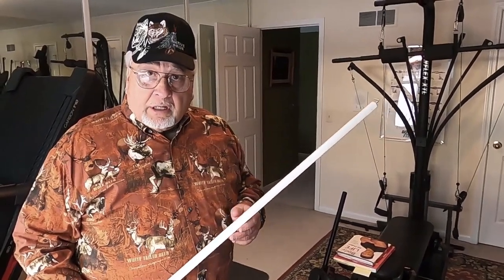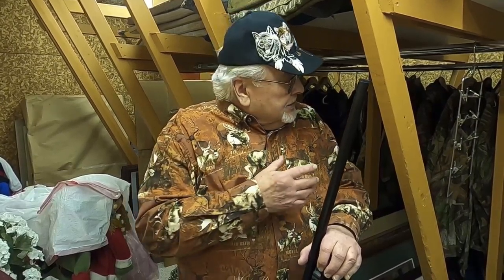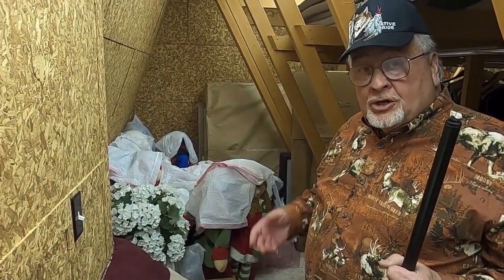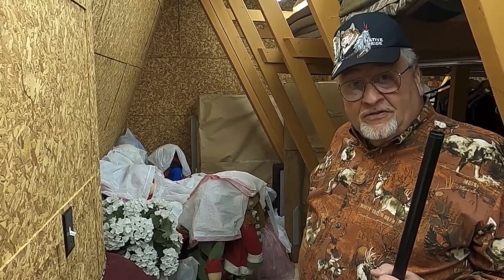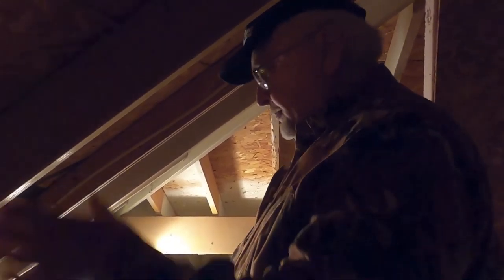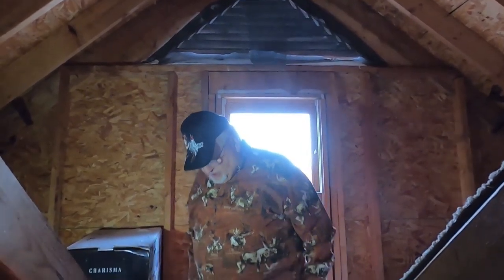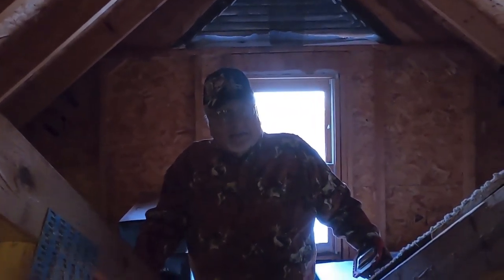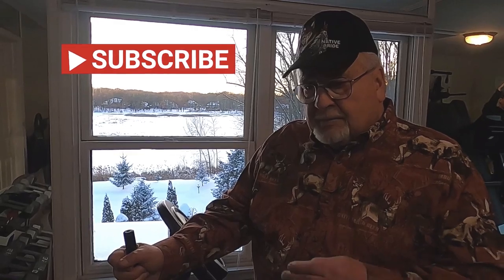Removing Destructive Critters in My Attic with Air Rifle, Crossbows, Slingshots & Traps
This is our fourth video on trapping and removing Destructive Critters.  In this last of the series, Dr. Russ takes our viewers on a Destructive Critter Hunt into his attic.  This series has covered Live Traps, Lethal Traps, Dobermans, Repellents, Poison, Sling Shots, Crossbows, and Air Rifles.

Awesome Accurate Air Rifle by Dr. Russ videos are for your educational and documentary, purposes only. Duplicating any of the activities shown in our videos, is solely done AT YOUR OWN RISK. You must treat air rifles and air pistols as REAL FIREARMS WITH REAL BULLETS IN THEM. They are very capable of harming and even KILLING YOU AND PERSONS NEAR YOU. Any and all upgrade work on air guns should be done by a qualified and insured gunsmiths. Dr Russ videos as well as YouTube will not be held liable for any injury or harm to yourself, or others within shooting range of your air gun. When attempting to duplicate any or similar activities shown in our videos, Awesome Accurate Air Rifle by Dr. Russ videos, as well as YouTube will not be held liable for any harm done to you, others near you, or damage to your air guns. We do not manufacture, distribute or sell Airguns, Airgun parts or Airgun equipment. By viewing this video, you are acknowledging the serious contents of this disclaimer and the personal responsibilities that go with them. By viewing or flagging this video, you are acknowledging that you have read this disclaimer. Please advise us if anyone attempts to change or charge for our videos.